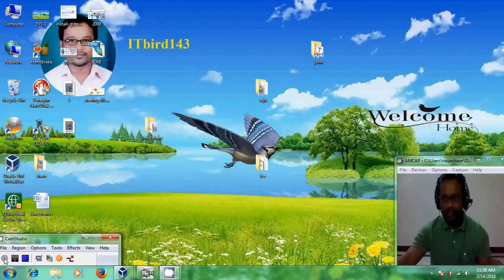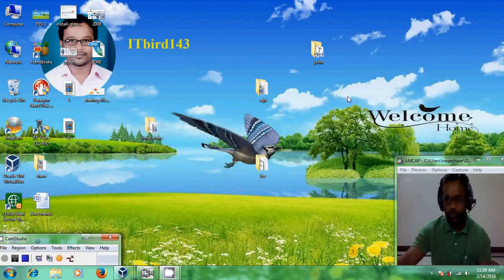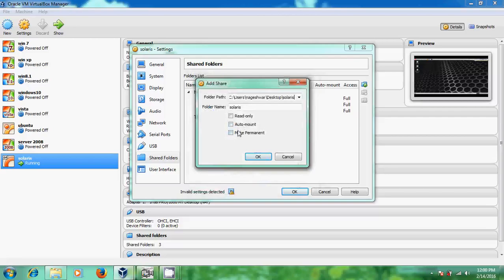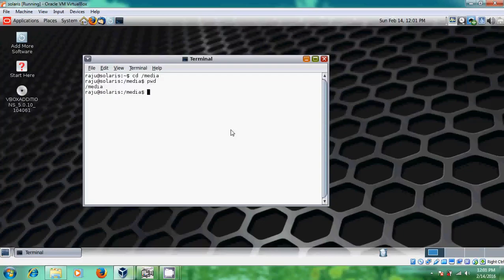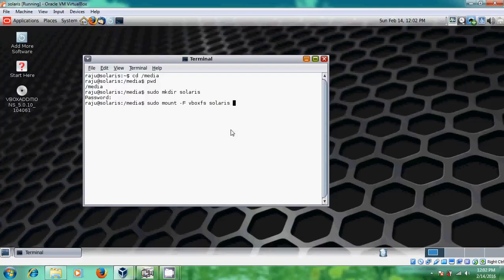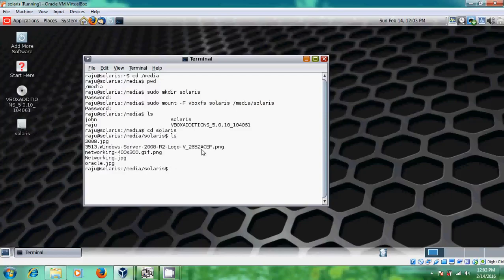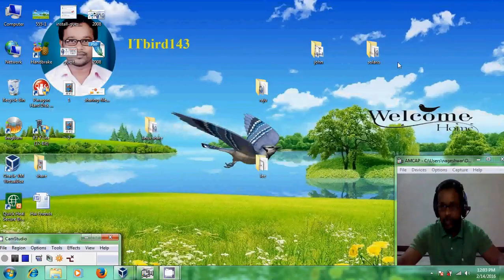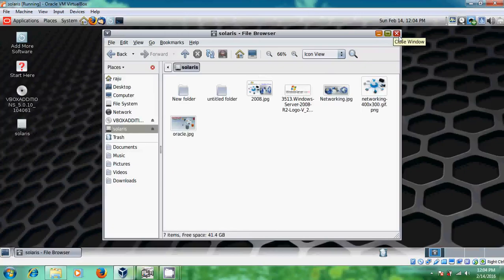How to share files between host computer and solaris 11.3 (Live media) on virtualbox - step by step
In this tutorial, I have shown how to share files from Solaris 11.3 on Virtualbox to Windows 7 host computer.